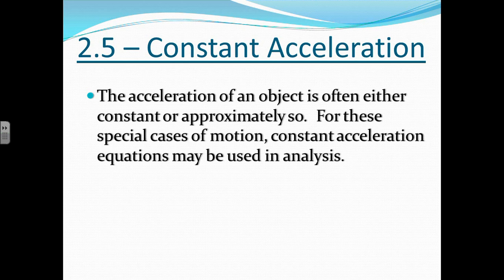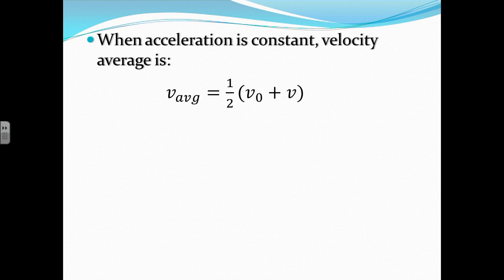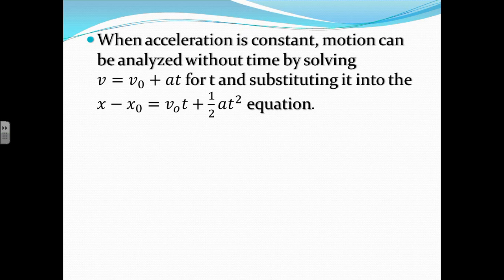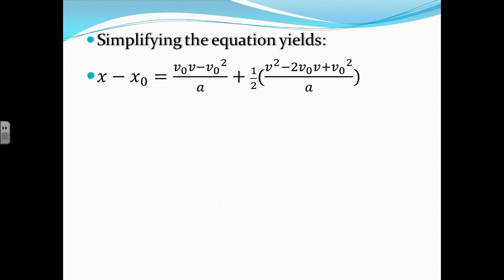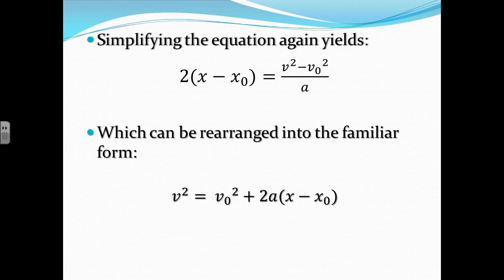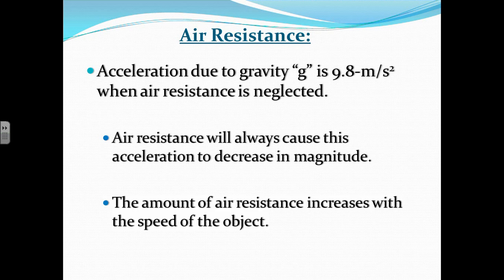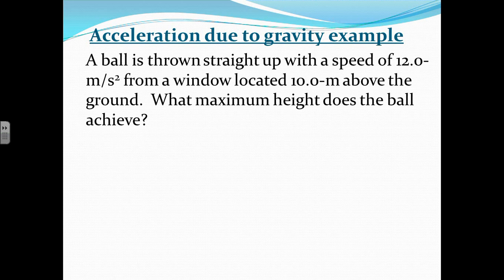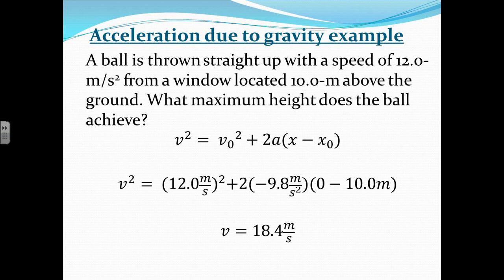One Dimensional Motion Video #3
Constant Acceleration & Free Fall